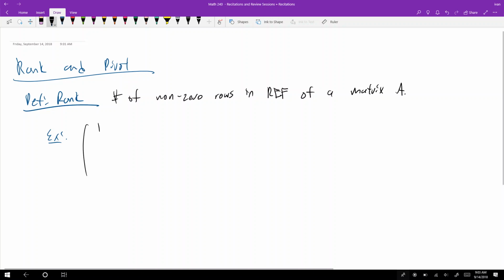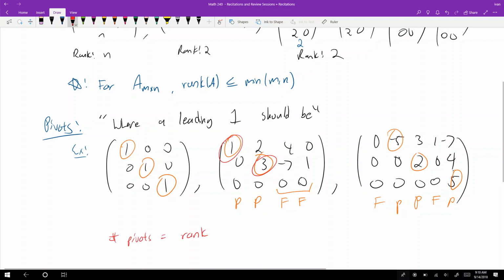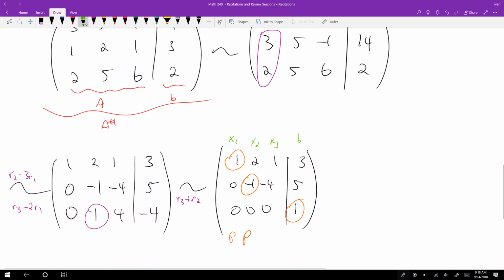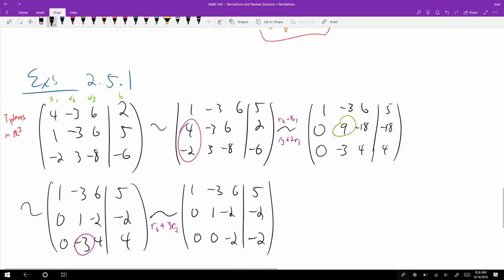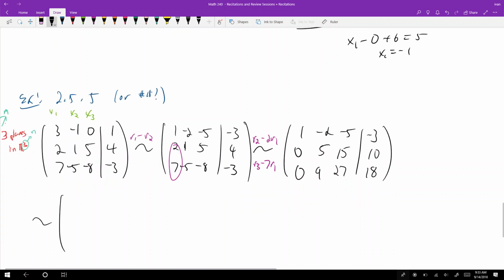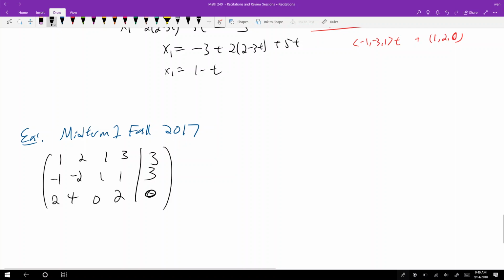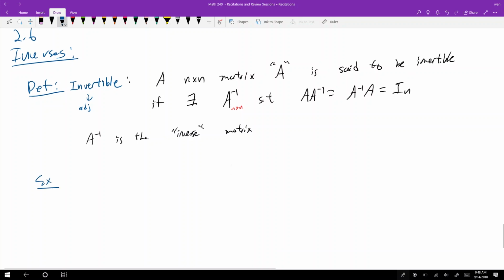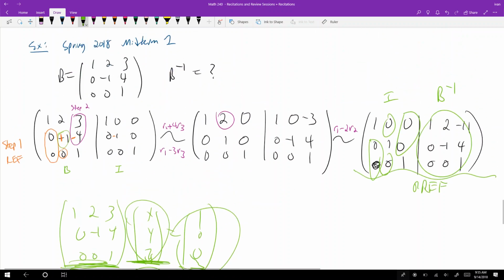Math 240 - Fall 2018 - Recitation 3 - 9/14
Rank, Pivots, Systems of Equations, and Inverses